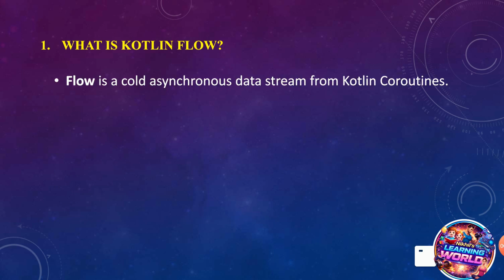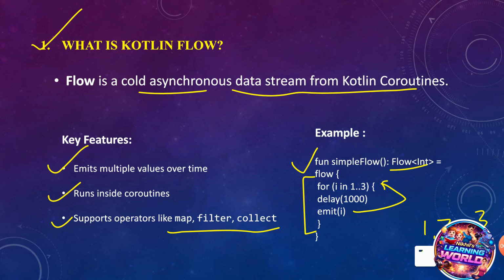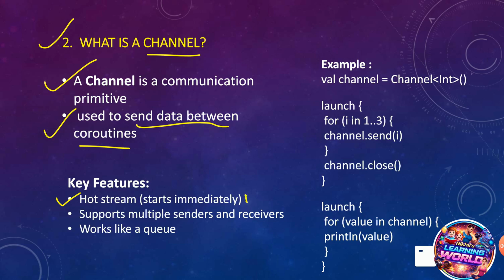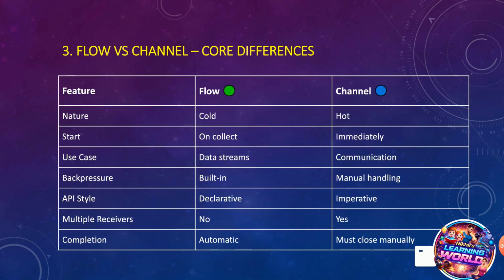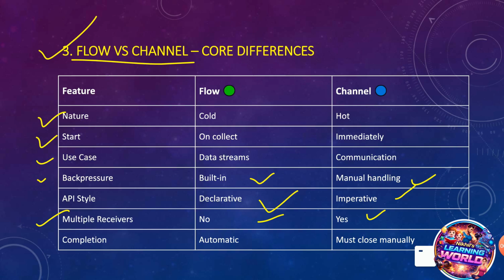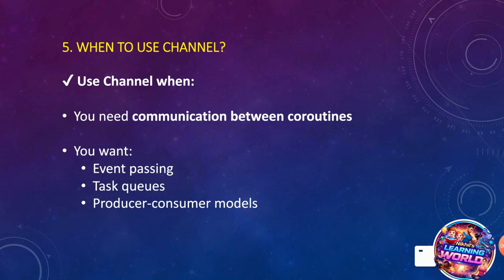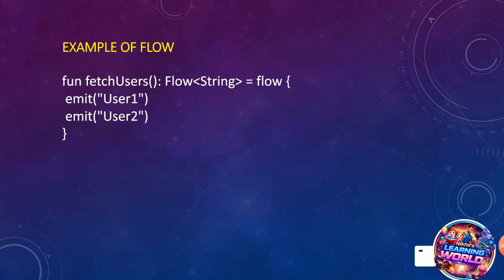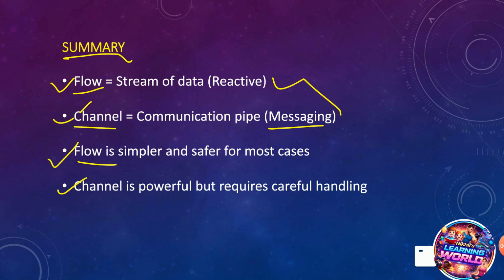Episode 26 | Flow vs Channel in Kotlin 🔥 | Complete Guide with Examples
This is Nikhil, And Welcome to Episode 26 of the Kotlin Coroutines Series 🚀

In this video, we break down one of the most important and confusing concepts in Kotlin Coroutines:
👉 Flow vs Channels

If you're struggling to understand the difference between Flow and Channel, this video will give you complete clarity with simple explanations and real-world examples.

📚 What you'll learn:
✔ What is Kotlin Flow (Cold Stream)
✔ What is Channel (Hot Stream)
✔ Key differences between Flow and Channel
✔ When to use Flow vs Channel
✔ Real-world use cases
✔ Conversion between Flow and Channel

Which one do you prefer — Flow or Channel?